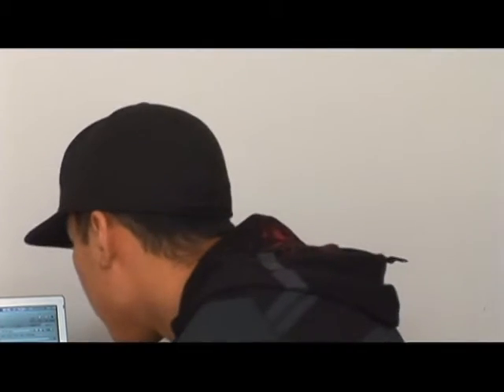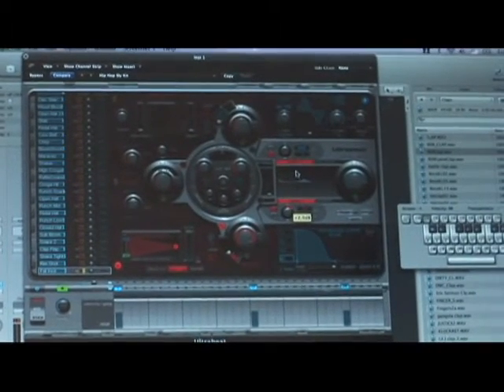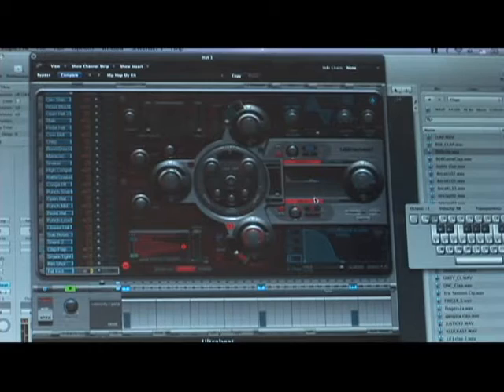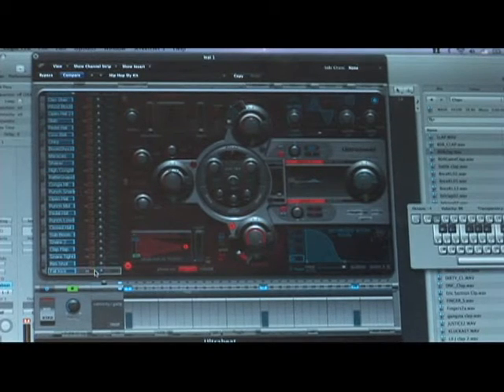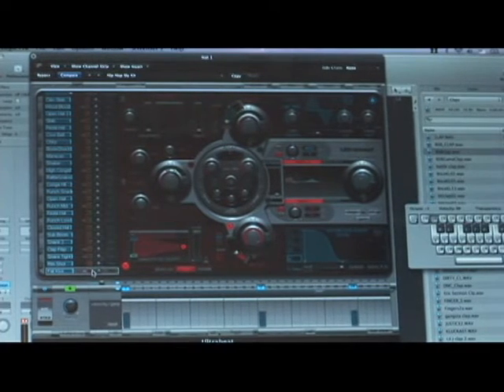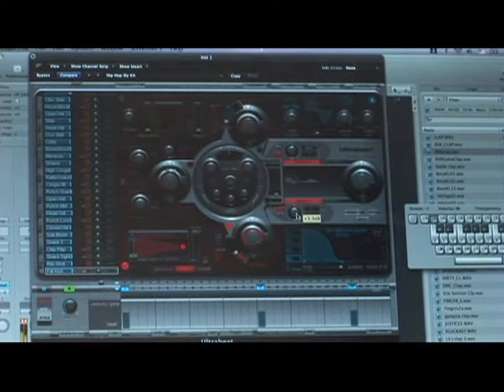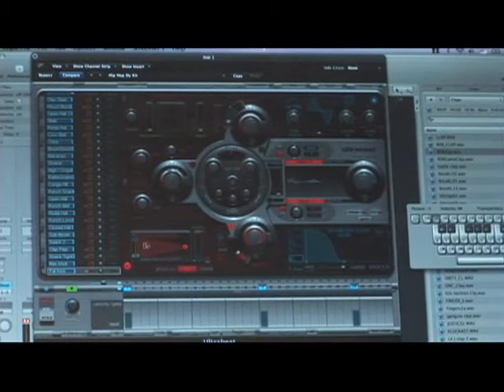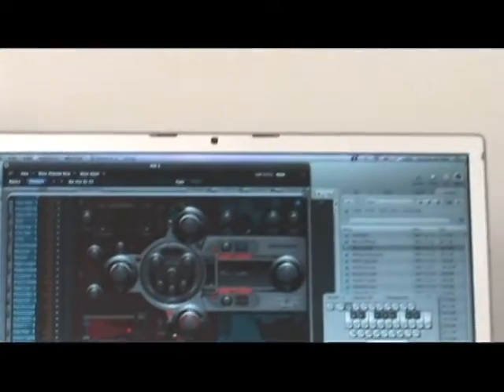Ultrabeat Drum Machine in Logic Pro 8 : Adding Eq in Logic Pro Ultrabeat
Logic Pro allows you to equalize your audio tracks. Learn how to use faders in Logic Pro 8 Ultrabeat in this free music production tool tutorial from a professional audio engineer.

Expert: Rattanak Ouk
Bio: Rattanak Ouk attended the University of Hartford in Connecticut and is also a music producer. Ouk is the owner of the Armory Recording Studio.